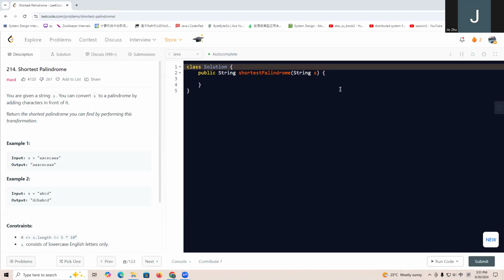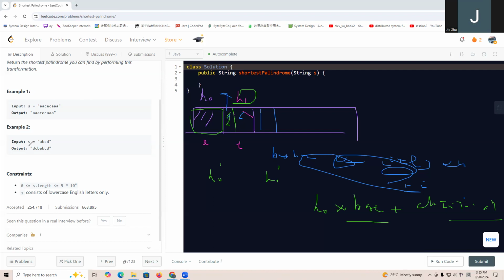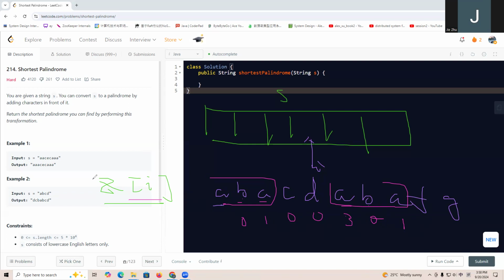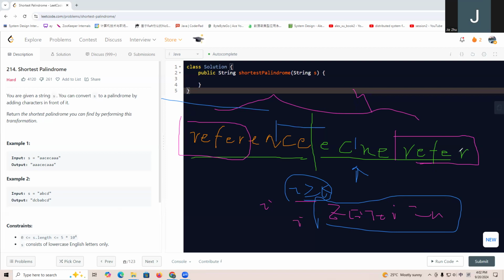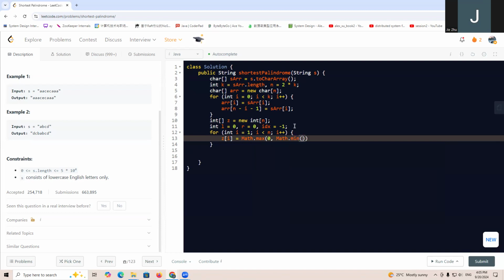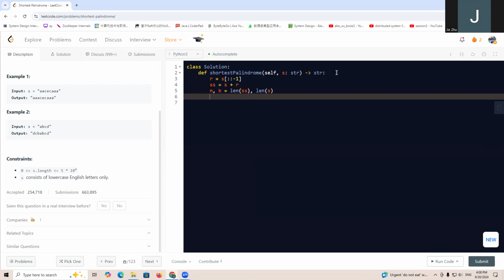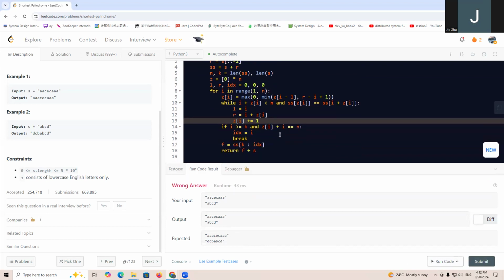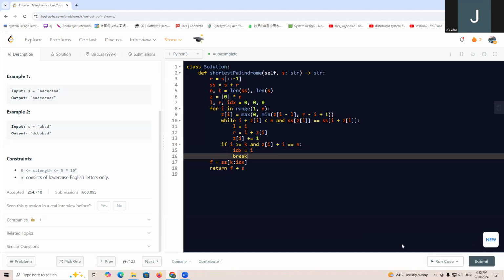214. Shortest Palindrome